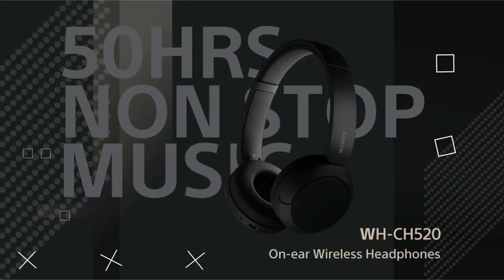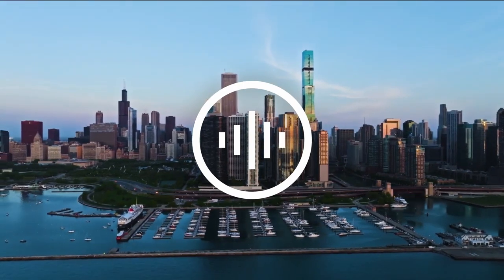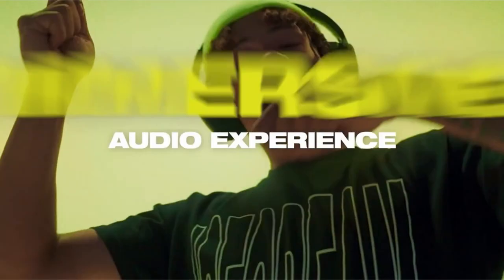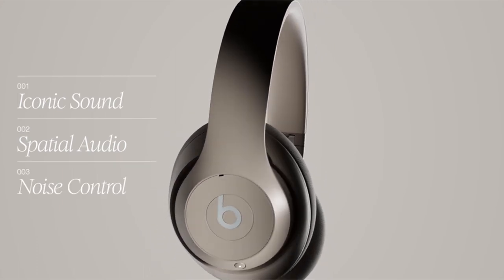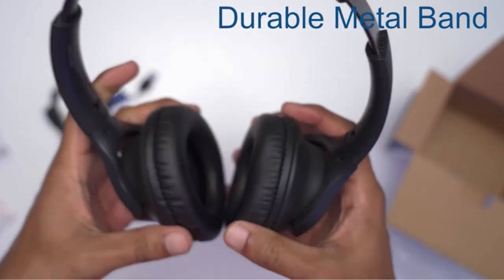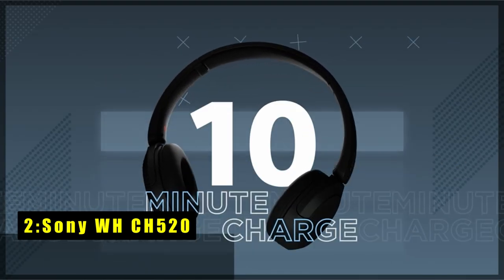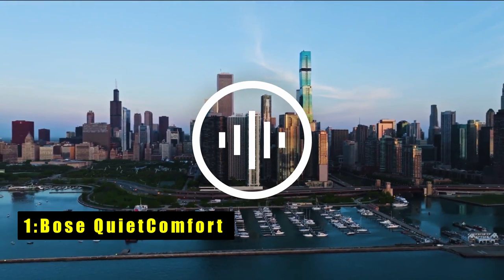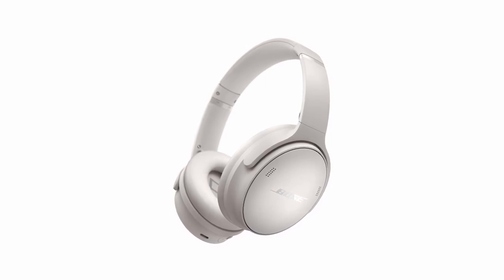Best Headphones For iPad Pro 11 Inch 5th Generation 2024!🔥🔥🎧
Welcome beautiful people, Let's talk about the 5 best headphones for ipad pro 11 inch 5th generation 2024! I have made a list of the best headphones for ipad pro 11 inch 5th generation 2024 which will help you decide which one to choose.

Quick Links:✔
   introduction 0:00

I have prepared this video guide for the best headphones for ipad pro 11 inch 5th generation 2024 to give you the ins and outs to help you make the right choice. So let's get started.
With the iPad Pro 11 inch 5th generation, enjoying superior audio quality is a must. In 2024, the market offers an impressive range of headphones designed to enhance your listening experience. Whether you prioritize noise cancellation, wireless convenience, or crystal-clear sound, this video covers the best headphones to perfectly complement your iPad Pro 11 inch 5th generation.

AllCasesHere is a participant in the Amazon Services LLC and other affiliate Associates Program, an affiliate advertising program designed to provide a means for sites to earn advertising fees by advertising and linking to Amazon and other platforms. As an Associate, I earn from qualifying purchases.